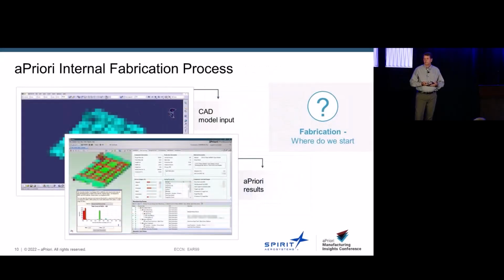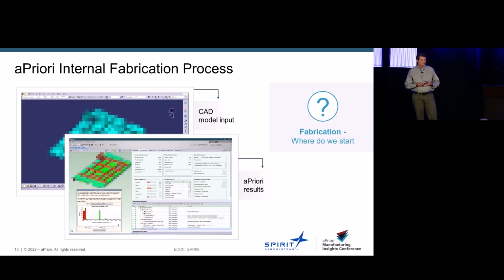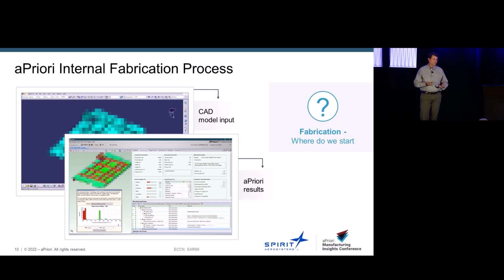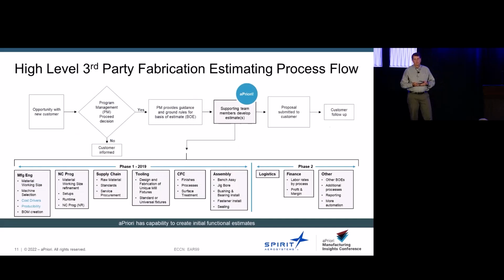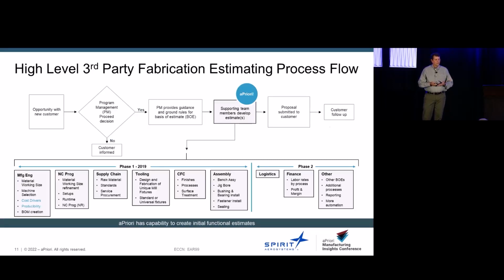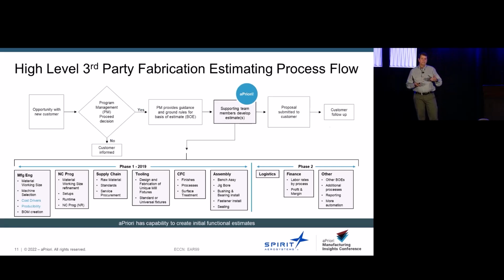Spirit AeroSystems - DTC approach with aPriori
In this mini clip, watch as Spirit Aerosystems walks you through the design to cost approach with aPriori. In this step-by-step clip, you’ll learn more about the aPriori internal fabrication process and how you can build your fabrication estimation workflow.